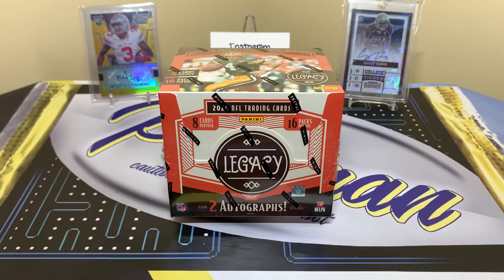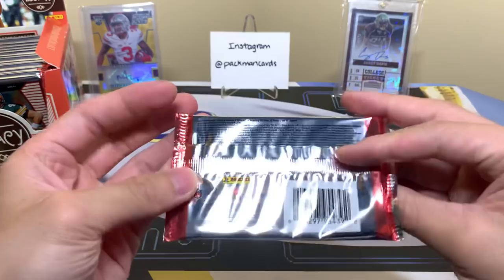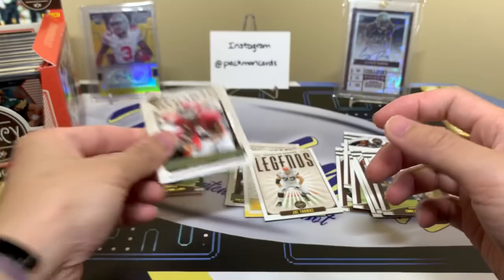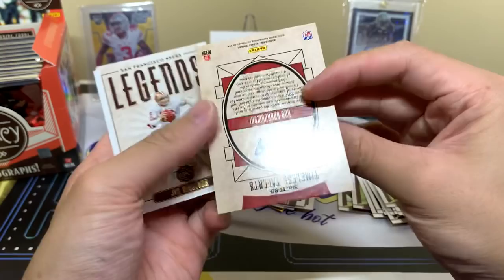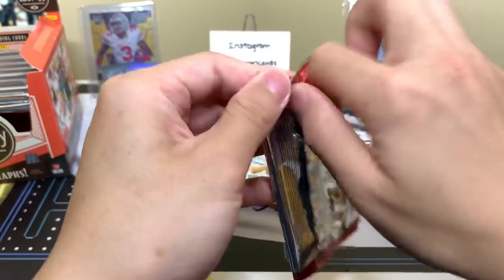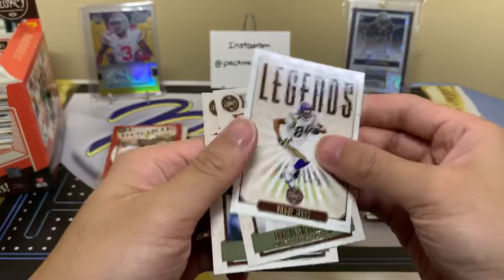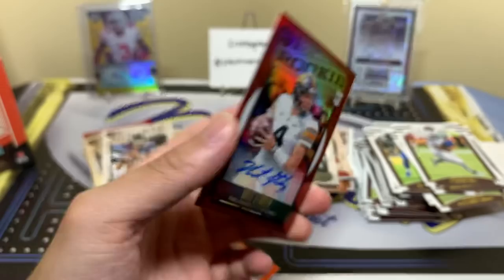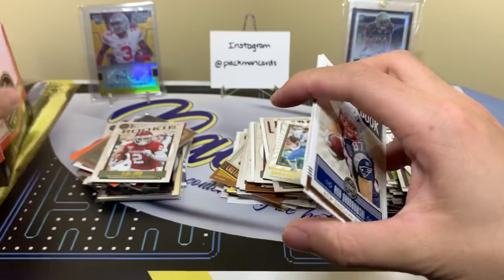*New Chrome Minis & Dare To Tear Cards! 2 Autos!* 2020 Panini Legacy Football Hobby Box Break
In this video, I am breaking a hobby box of the brand new 2020 Panini Legacy Football. This box has an SRP of $80, but resale is much higher. Every box comes with 16 packs, each with 8 cards. Expect 2 autos and 2 of the new chrome minis per box! New this year are the rare Dare to Tear Cards! Every card has a special surprise inside! I’m excited to chase guys like Joe Burrow, Tua, and Justin Herbert! We got a solid box!

I’ll have various football and basketball blaster/retail products, free giveaways, live group breaks, more random NBA basketball trading card hobby pack openings, 2020 Panini Legacy Football, 2020 Panini Donruss Elite Football, more 2019-20 Panini Prizm Basketball (gravity feed), more 2019-20 Panini Donruss Optic Basketball (hobby), more 2019-20 Panini Court Kings Basketball, 2019-20 Panini Mosaic Basketball (retail cello), 2019-20 Panini Spectra Basketball, 2019-20 Panini Encased Basketball, 2019-20 Panini Chronicles Basketball, 2019-20 Panini Illusions Basketball, 2019-20 Panini National Treasures Basketball, June’s Football and Basketball High-End and Platinum Boomboxes, a Brothers In Cards Pack Plus Program Gold Box, some sick mail days, beginner collector tutorials, and much more in the near future! I buy all my boxes from Panini Direct, my LCS (local card shop), and online retailers.